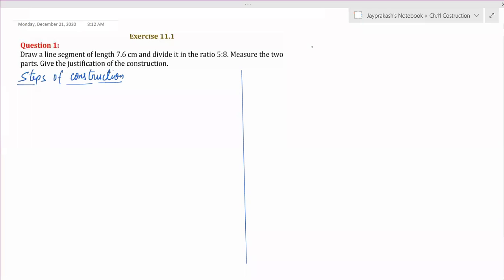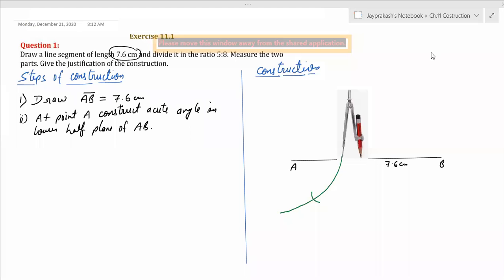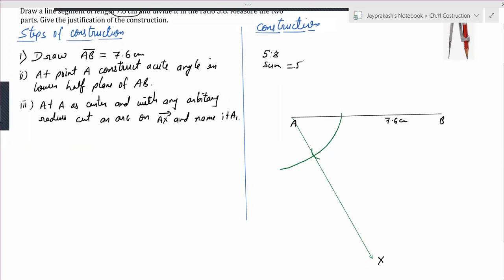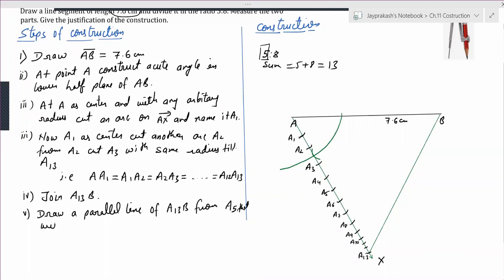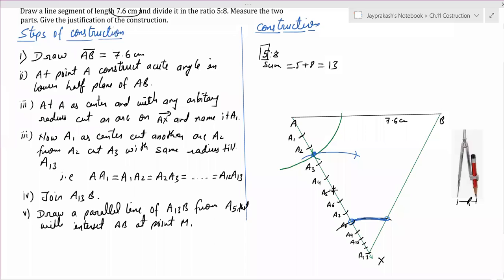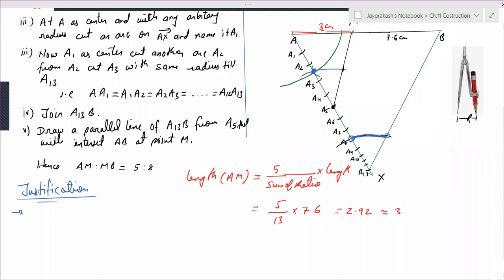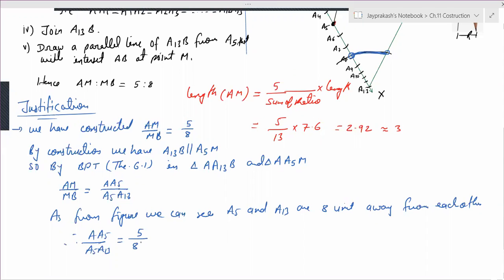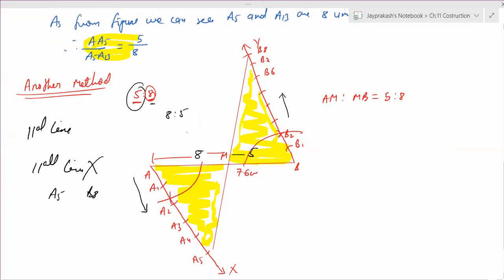STD_10_Division of line segment in given ratio (Ch.11 Construction_EX.11.1)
Ch.11 Construction_EX.11.1 que.1
by parallel line construction and two way ray method